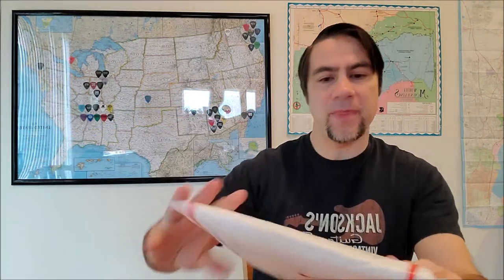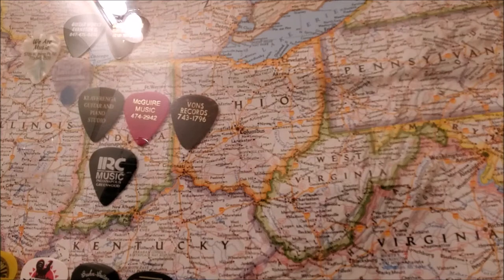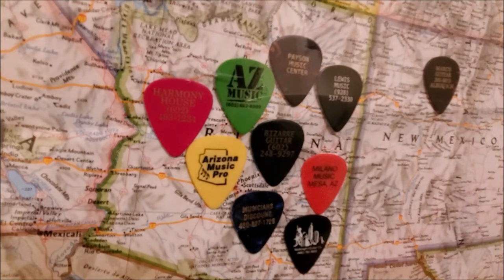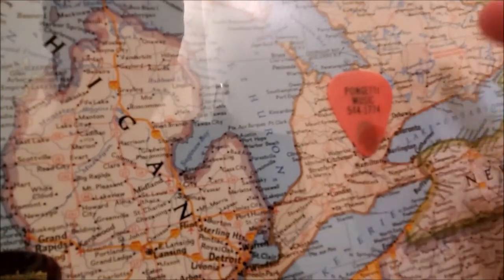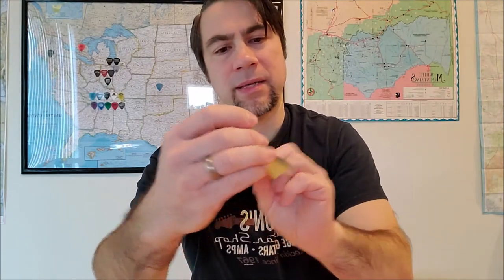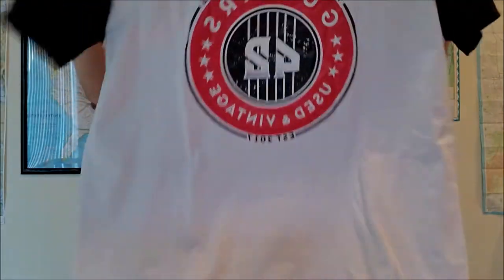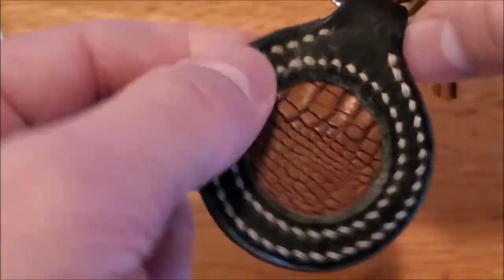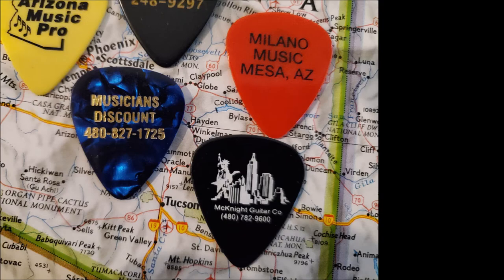PickMap - guitar pick collection from across the nation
A few people have asked about the guitar picks on the map behind me, so I decided to make a video explaining how it started out and what it has become.
Thanks to the fine folks who sent me packages for PinetopMail!